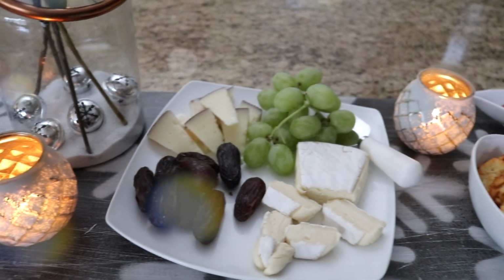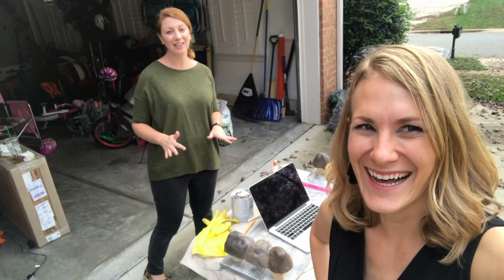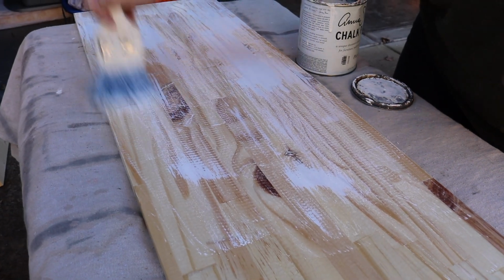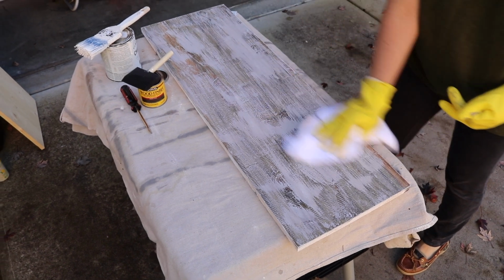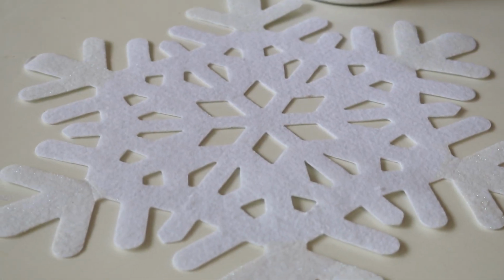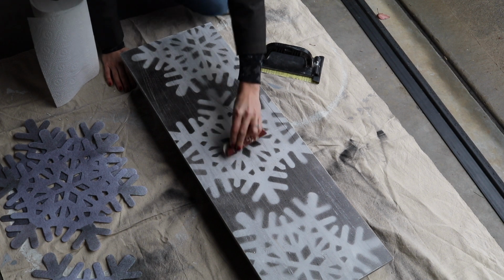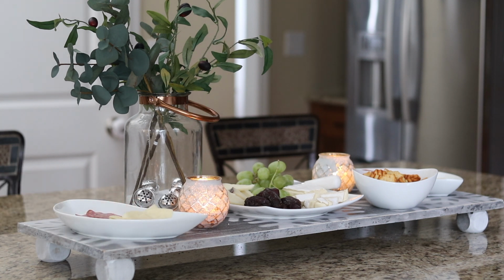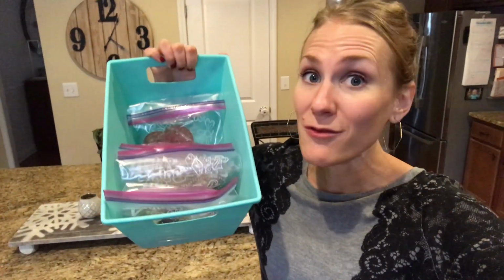DIY Farmhouse Holiday Serving Board ❄️ DOLLAR TREE Hack!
Hey, guys!  In today's video I'll show you how to make a DIY serving board or cheese board using a dollar tree place-mat as a stencil.  I'll show you the simple way to give it a rustic/farmhouse finish, and how to create layers or images in about 1 minute.  I'll also share a few favorite Dollar Tree decor finds and even a tip for staying organized.  I hope you enjoy!  It's been so rainy and gloomy here, so sorry not all of the footage is the best (some of it was on my iPhone... but it's real life and that's cool, too🤗).  Love you guys and let me know if you want to see more Christmas DIYs!

Write me at:
Kathryn "Doitonadime"
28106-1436